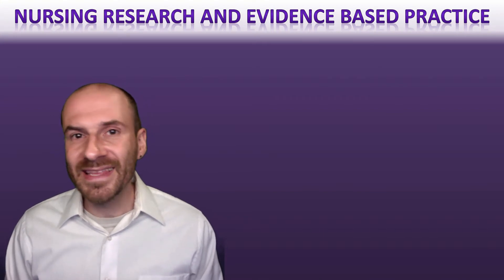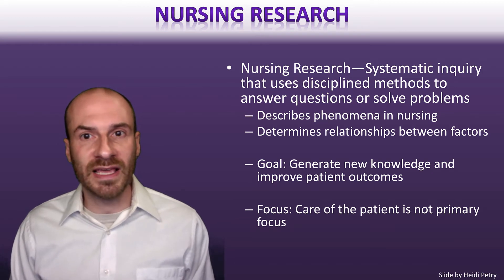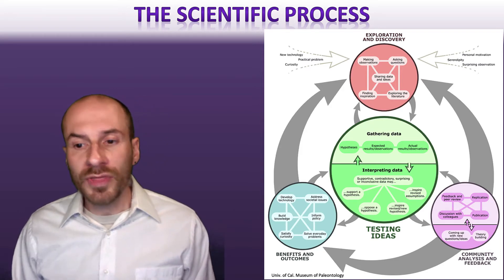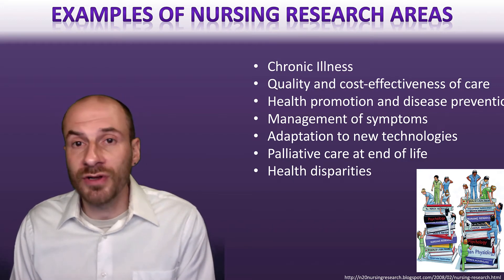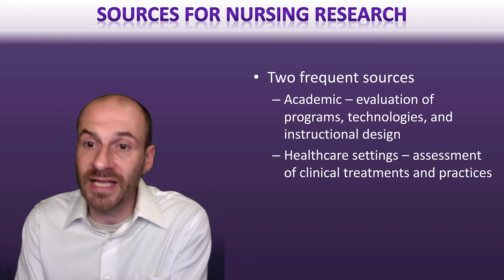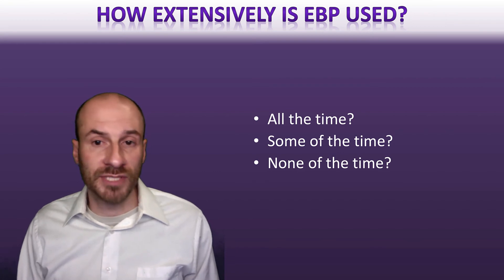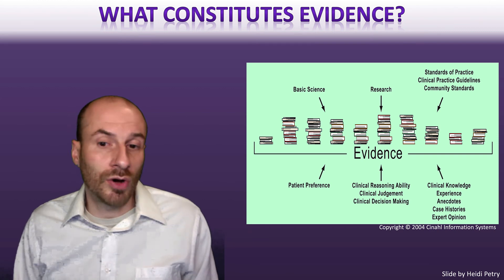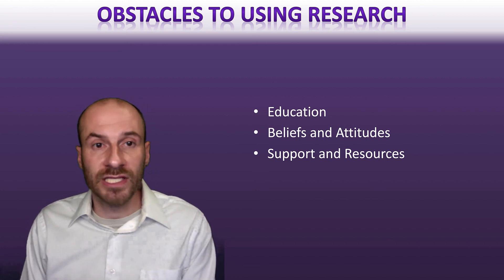Intro to Nursing Research & Evidence Based Practice